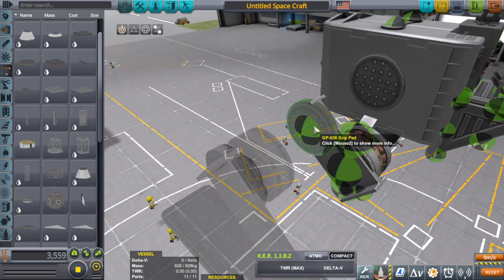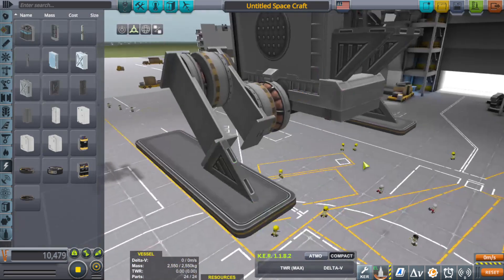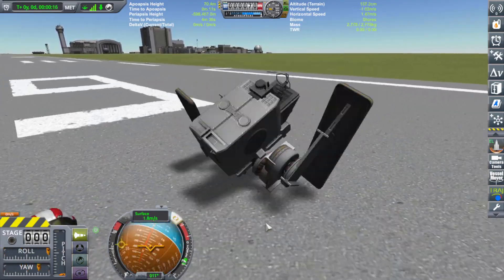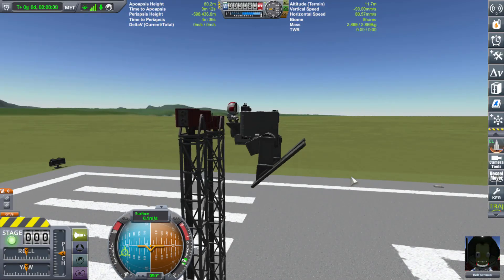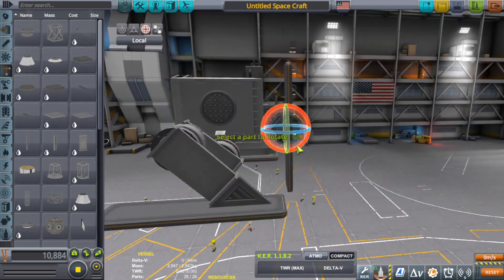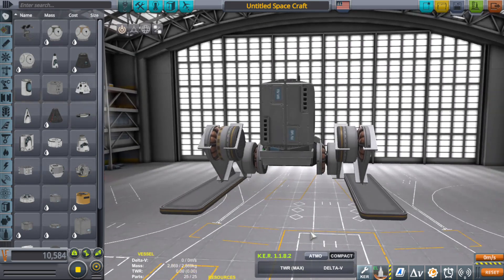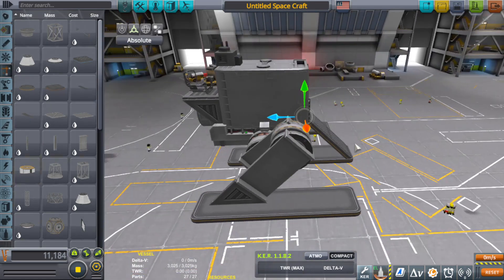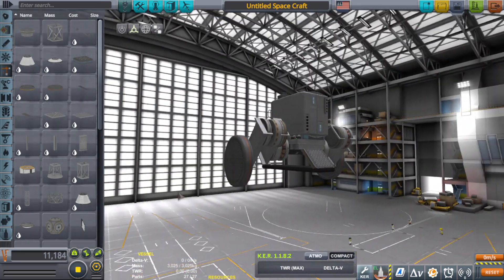SIMPLE WALKER \ SCREWING AROUND in Kerbal SPace Program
Its a .uh .eh. hmmm ಠ_ಠ

FREQUENTLY ASKED QUESTIONS AND ANSWERS :

1. When do you upload videos? - I make videos everyday.

2. What do you do for a living? - I work a full time construction job plus any overtime I can get.

3. Where can I download the craft file? - No downloads as of yet. I don't have the time, but these videos are meant for you to be inspired to build your own crafts. I try to make it so you can follow along with the build.

4. What is a SSRT ? -  SSRT means Single Stage Rocket Technology. It was a term used before the term SSTO was a thing.